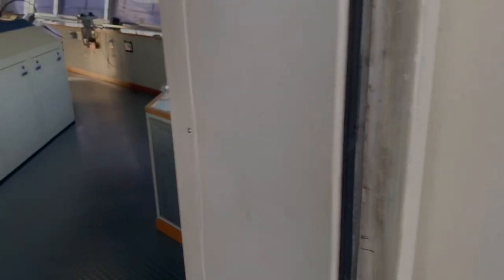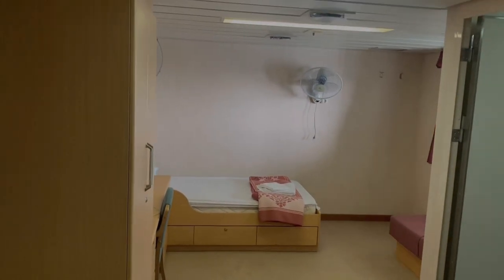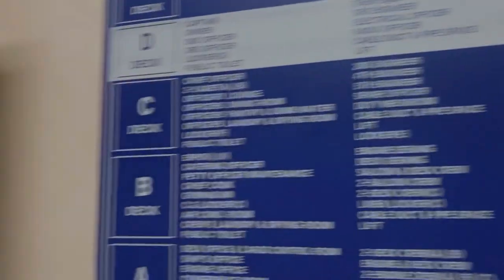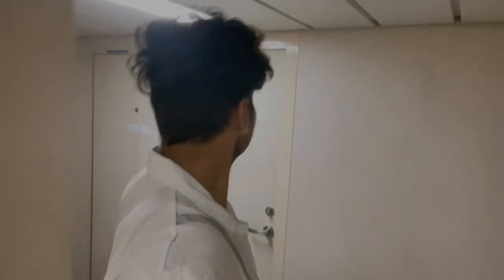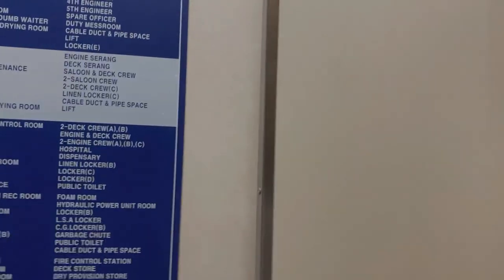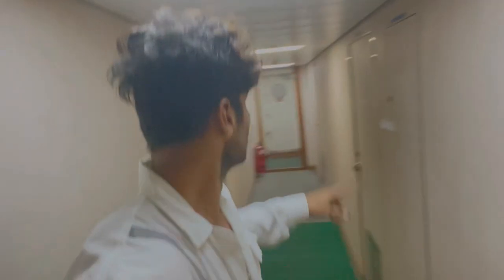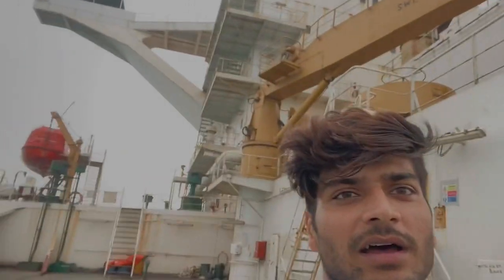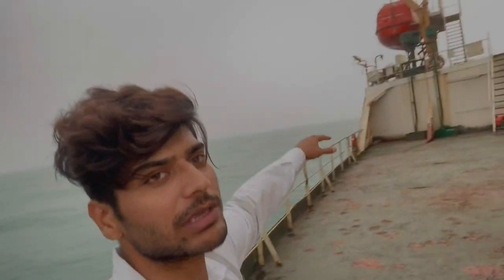Where do Sailors Stay for 6 months on ship | Recreation on Ship |Gym |Armaan Hakim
Welcome to the life of a 3rd officer
To all the Merchant Navy aspirants who are thinking of joining Merchant Navy y’all should definitely watch it !!
This video is about the accomodation of the ship
How it looks like , there are alot of things on this ship to pass your time , some spacious cabins ,lounges ,recreational area such as gym ,tt room , crew day room ,officers day room ,
The accomodation is of 7 decks , where the whole ship staff stays